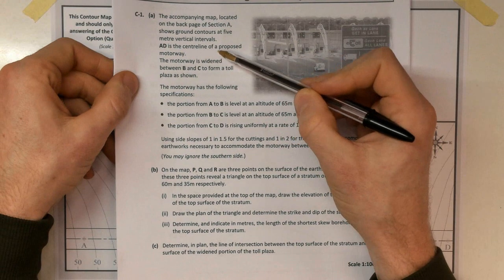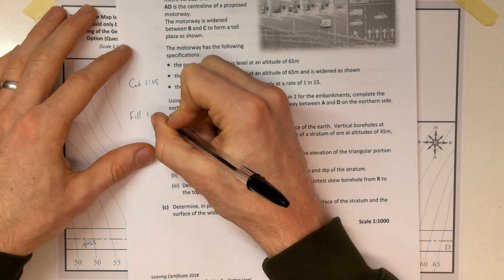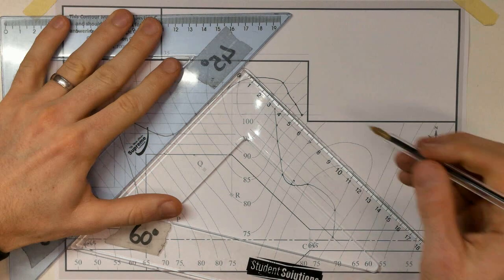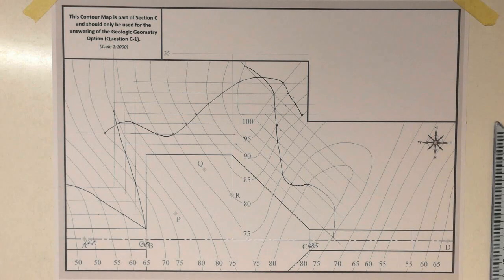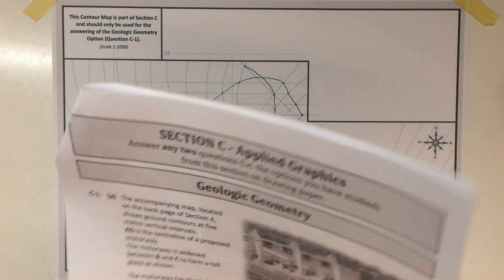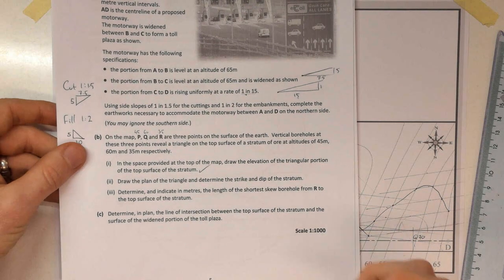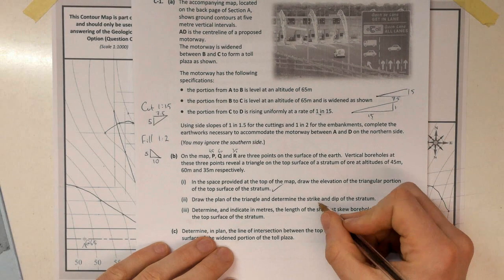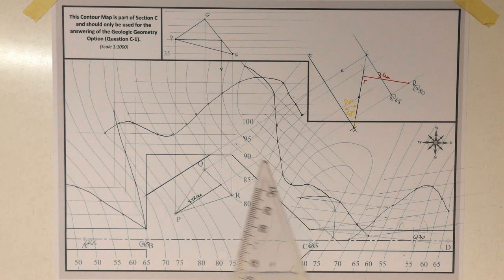DCG HL 2018 C-1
Section C 2018 - Geological Geometry

0:00 Intro
3:00 Part (a)
17:44 Part (b)(i)
20:20 Part (b)(ii)
24:10 Part (b)(iii)
27:00 Part (c)